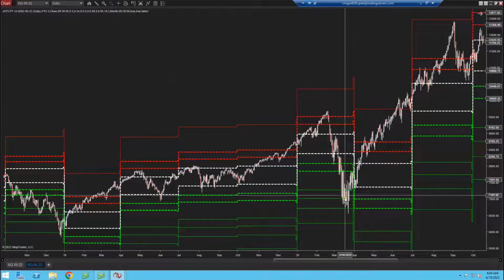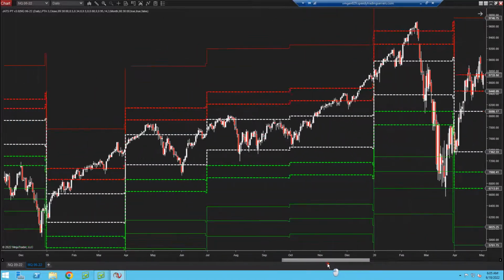Proof is in the Pudding